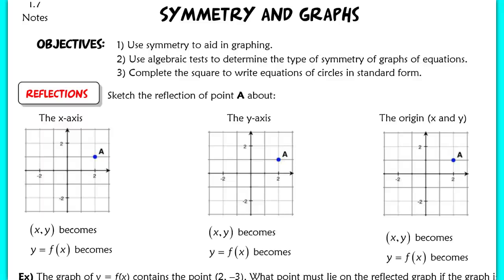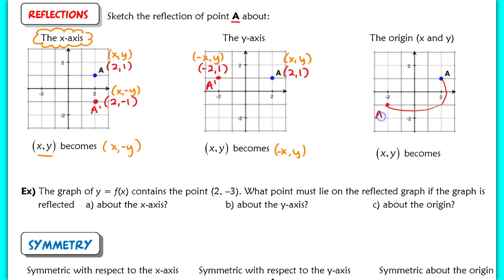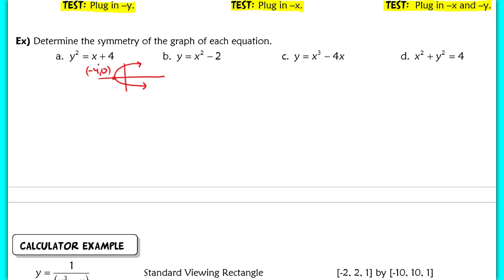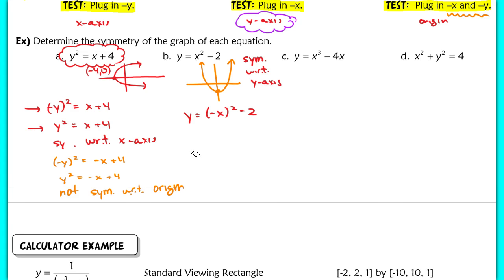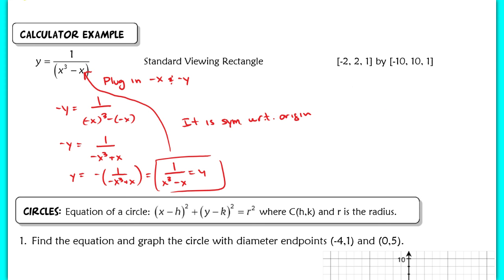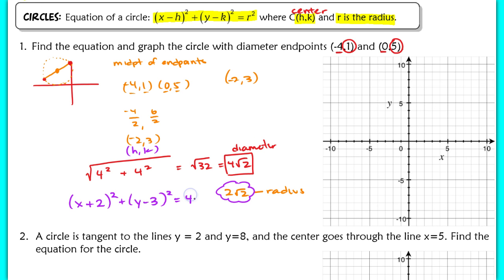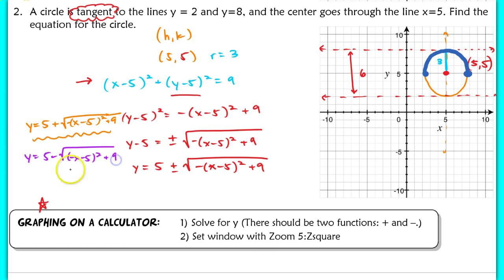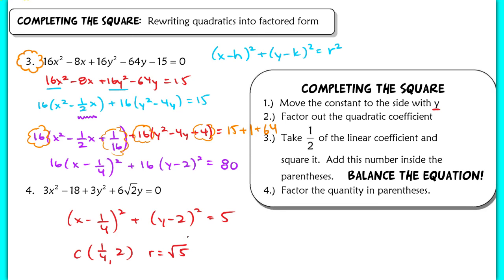1.7 Symmetry and Graphs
1.7 Symmetry and Graphs